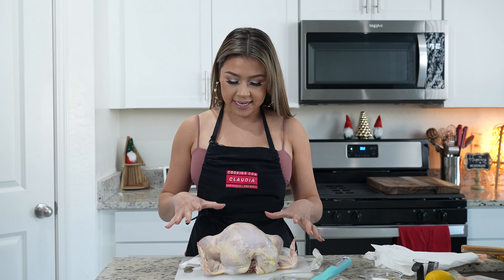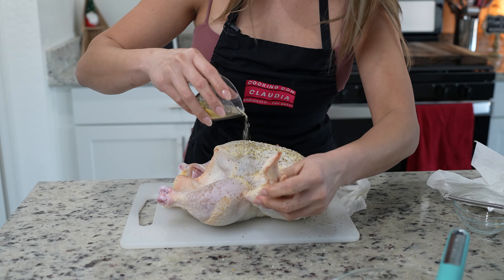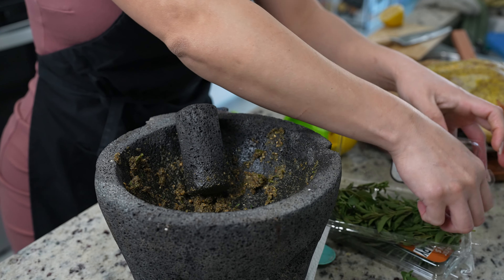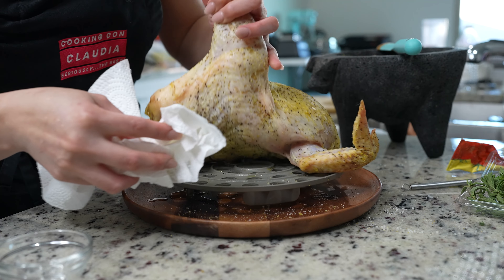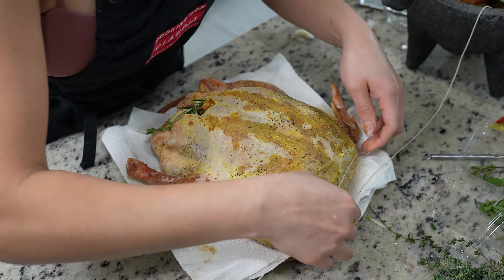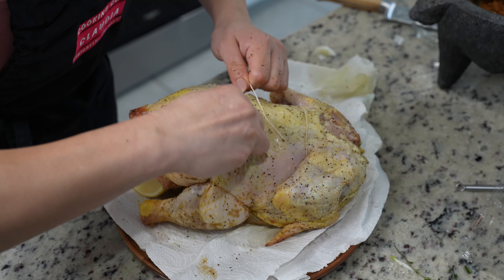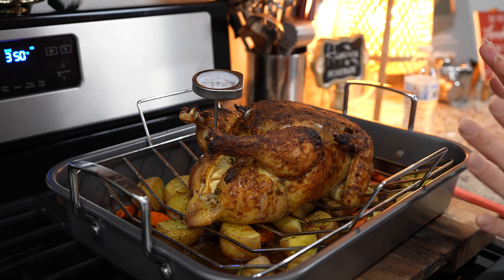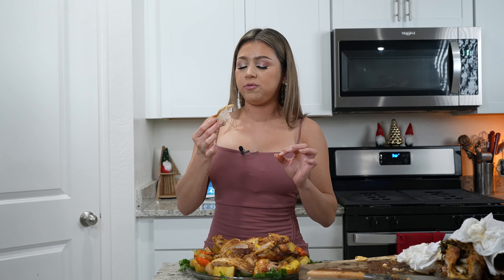After Making this GARLIC & HERB ROASTED CHICKEN You Will Not Want to Have it ANY Other Way!!!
Today I’m going to be sharing with you how to roast the most delicious chicken! I’m telling you after you have it this way, you are not going to want to have it any other way! It’s seriously the BEST! 😁 Keep in mind, like every recipe and every household, are tons of variations that make this delicious recipe, you can constantly adjust it to your taste; I hope you enjoy it as much as my family and I do, and as always, if you do, please don’t forget to give me a big thumbs up, comment down below your thoughts and if you new to my channel, please hit that subscribe button so you can be part of our family! 😘

Brine the chicken! Don’t skip this step because I’m telling you, the chicken will be bland all of the flavor will be on the skin

TIP! If you don’t want to have the burn bites on the skin of chicken, don’t add the herbs in the mix and just add them under the skin

Ingredients:
5-6 lbs whole chicken
1 tbsp coarse salt
2 tsp coarse ground black pepper
2 tsp lemon pepper
1 serrano or jalapeño
5 garlic cloves
5 all spice berries
1 tsp peppercorn
2 tsp coriander seeds
1 spring rosemary
1 spring oregano
1 spring thyme
Juice of 1 lemon
2 tsp paprika
2 tsp garlic powder
2 tsp onion powder
1 tbsp tomato paste
10 tbsp unsalted butter
   Stuff with lemon wedges, garlic cloves, onion and herbs
    1 lb golden potatoes and carrots and 1 1/2 cup Chicken broth
1 serving of love 💕